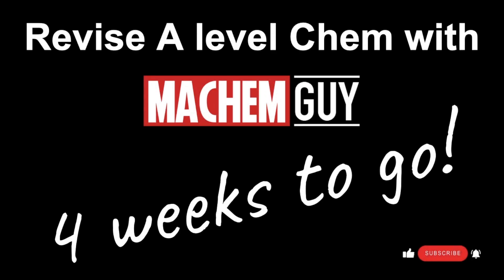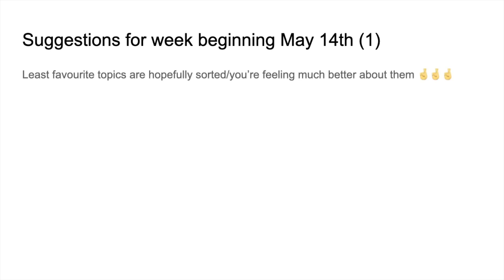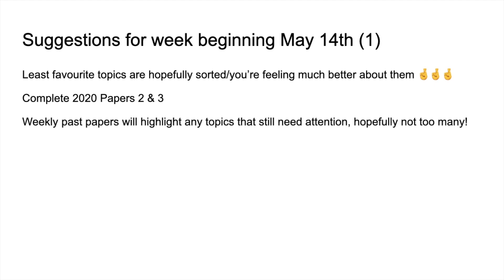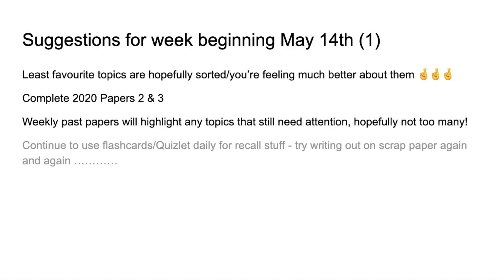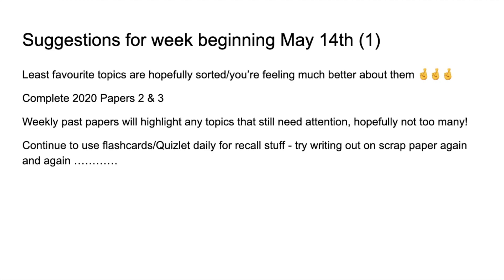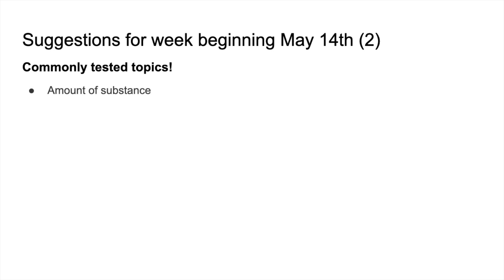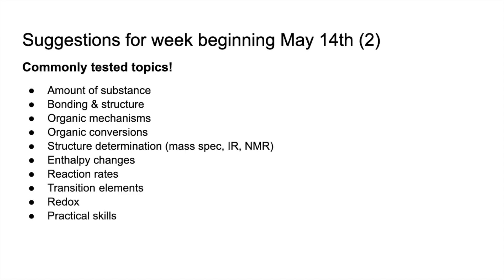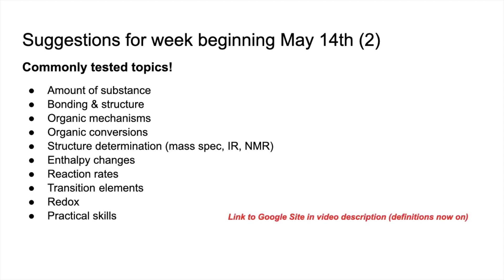REVISE A LEVEL CHEMISTRY WITH MACHEMGUY - 4 WEEKS TO GO